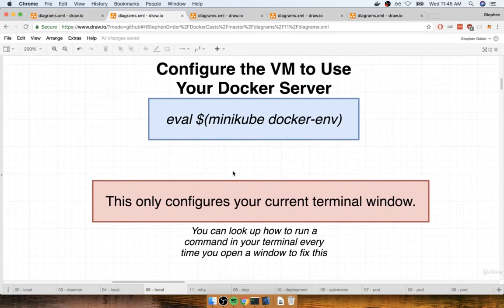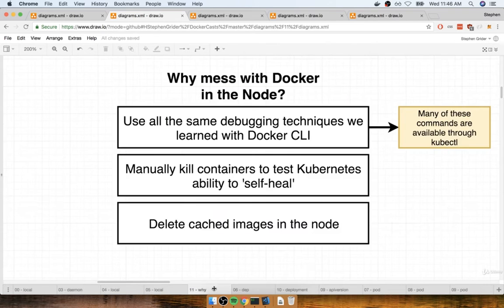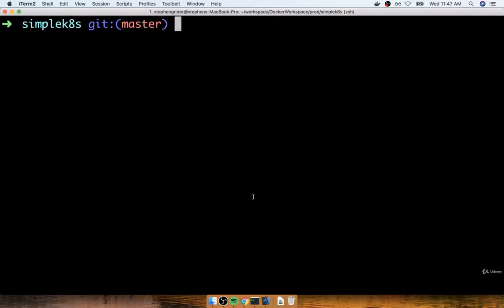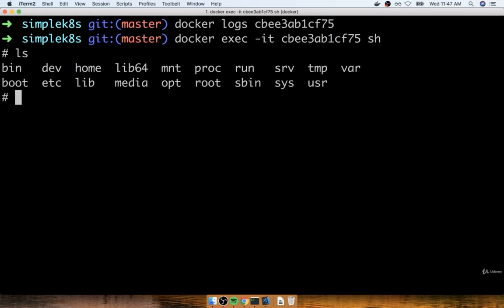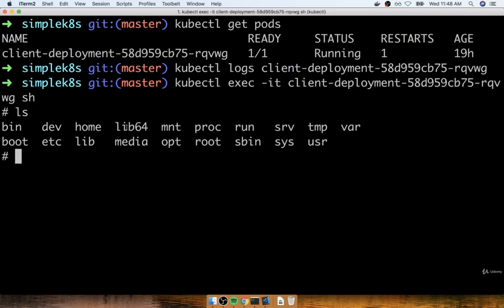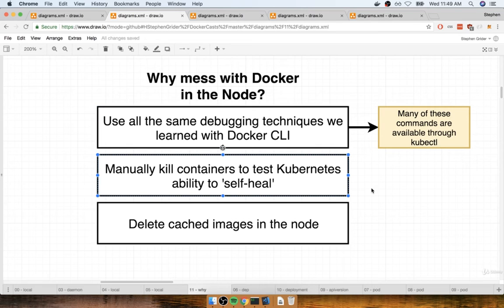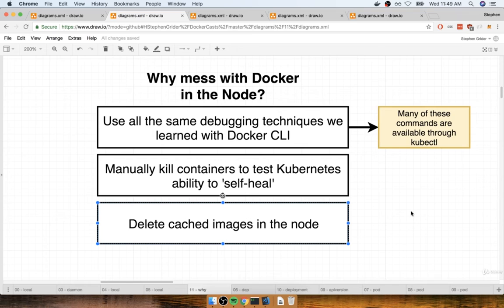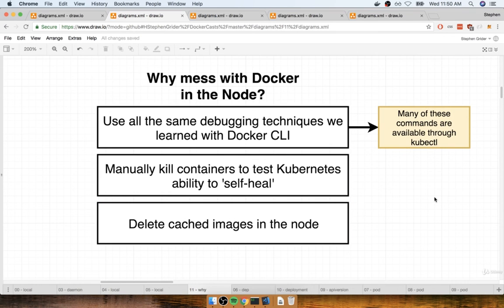179 Why Mess with Docker in the Node